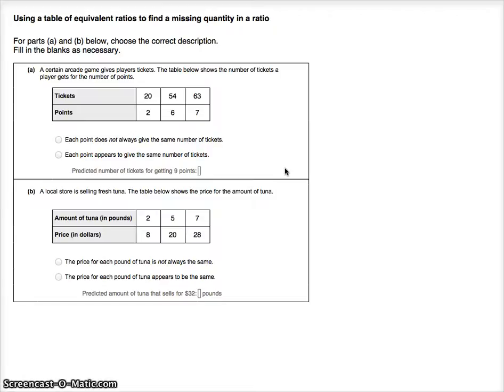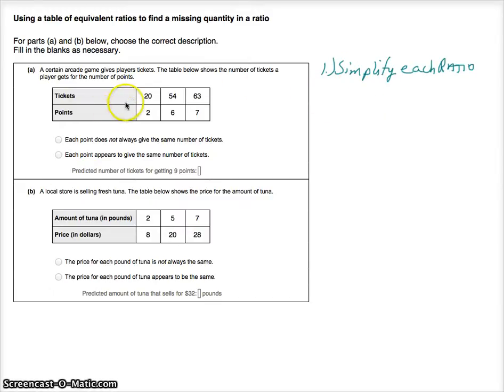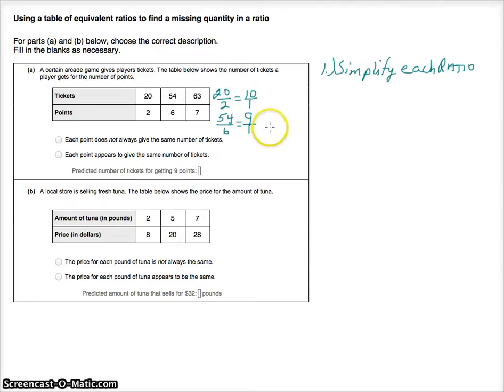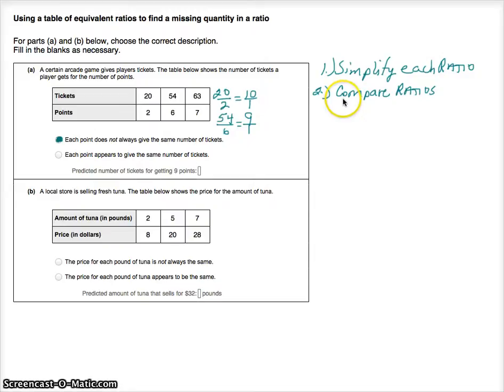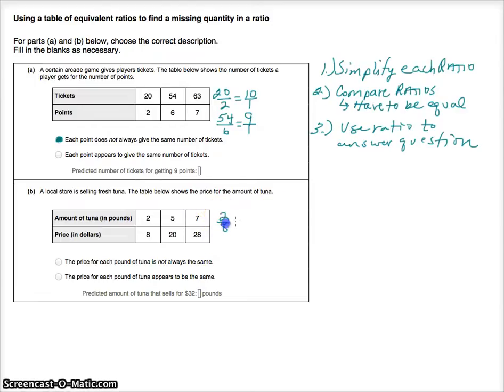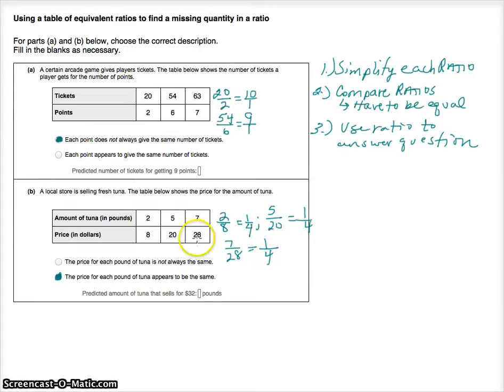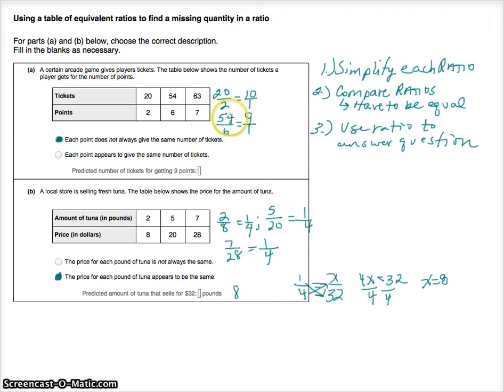Using a table of equivalent ratios